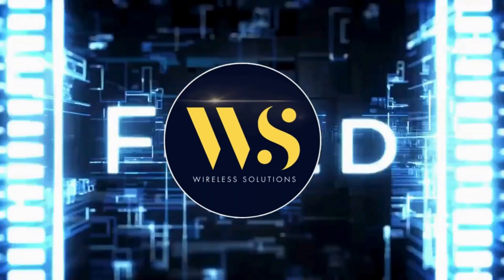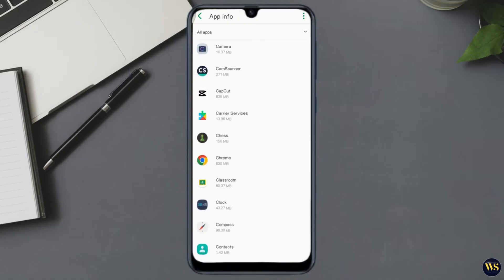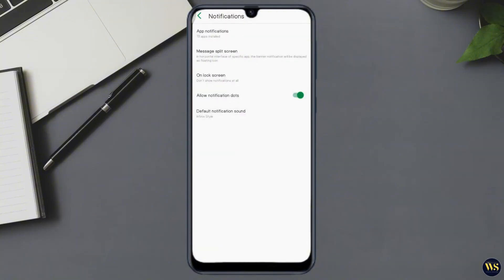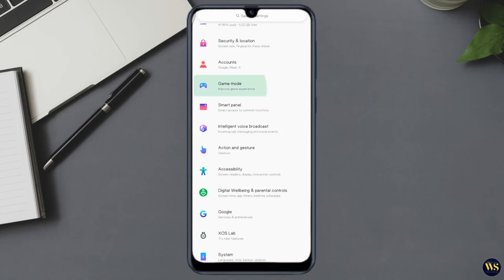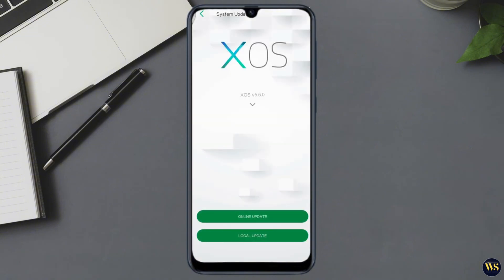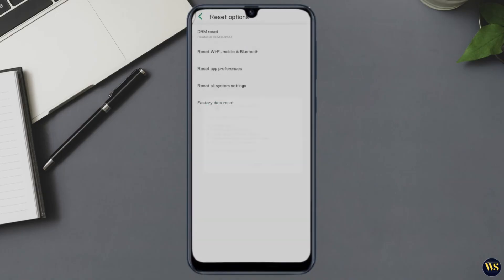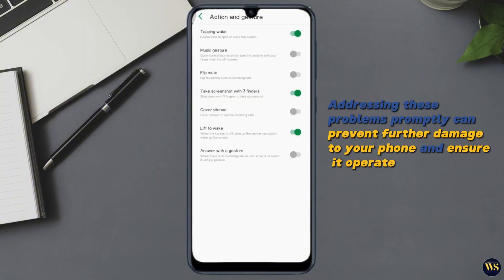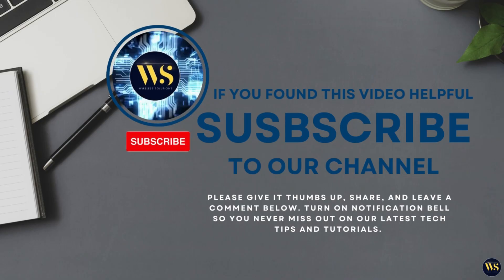How to Fix Android Phone that Keeps Vibrating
Learn how to fix an Android phone that keeps vibrating with this step-by-step guide. Discover solutions for settings issues, app conflicts, and software glitches to stop unwanted vibrations.

This video provides a step-by-step guide to fixing an Android phone that keeps vibrating unexpectedly. It covers common causes, such as incorrect notification settings, app conflicts, or software glitches. The video walks you through adjusting settings, checking for faulty apps, clearing cache, and performing a system update. By following these troubleshooting steps, you can quickly identify and resolve the issue, stopping unwanted vibrations on your phone.